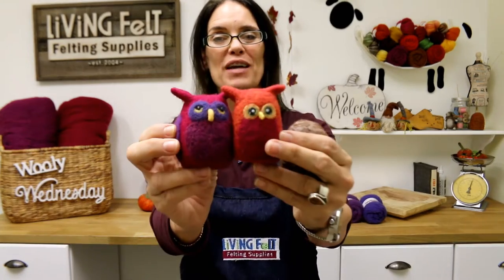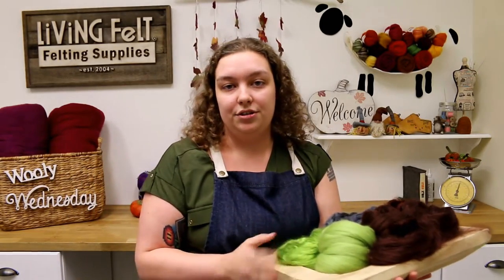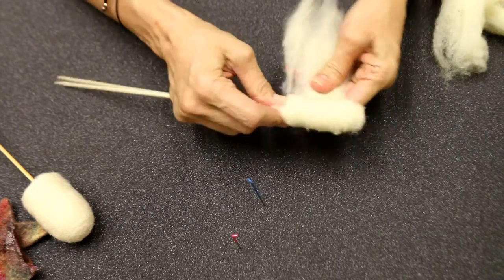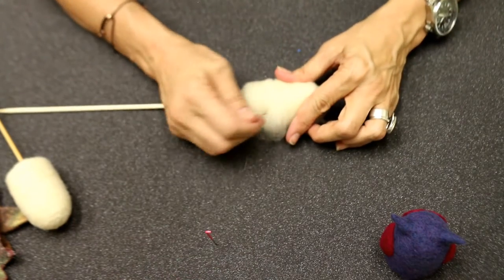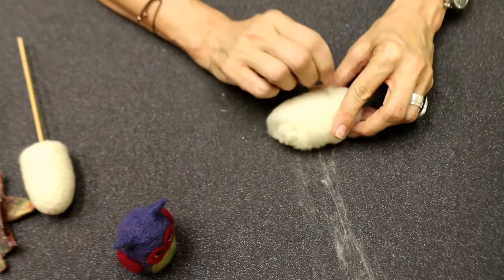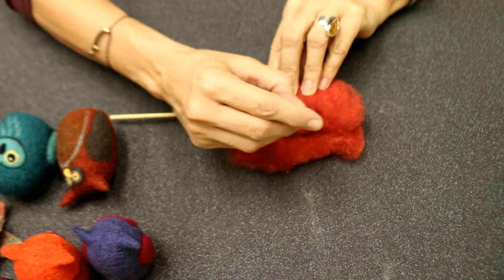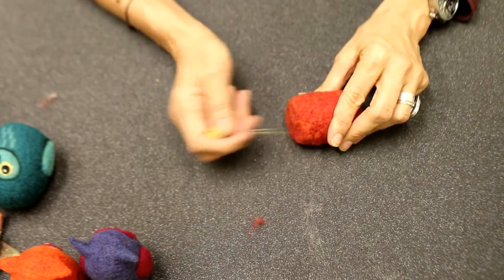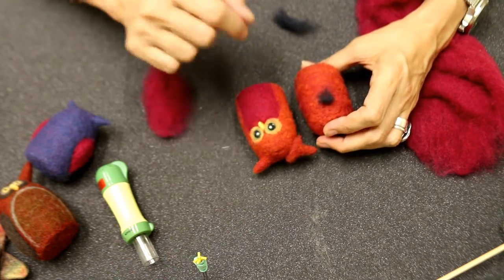Needle Felted Owl - NEEDLE FELT FANTASY OWLS (Fun Felting Project!)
During our live show this week we needle felted owls using our CW-1  Core Wool and MC-1 Batting.These needle felted owls are so fun because you can make them any color combination and any design you like. We have been blown away by all the needle felted owls made by our friends following this tutorial.

We have a little supply kit like the one used on the show, it is
JUMP TO TUTORIAL:  00:05:15

**This is an edited version of our LIVE show...our "intro" and gift give-a-way got clipped due to technical issues :) This tutorial will take you step by step through the process for making your own cute and whimsical felted owl.

Immediately following our broadcast, a wonderful variety of little felted owls appeared, we would love to see yours there also.